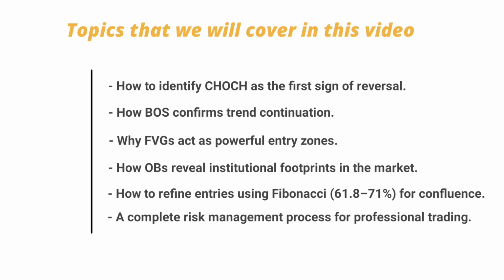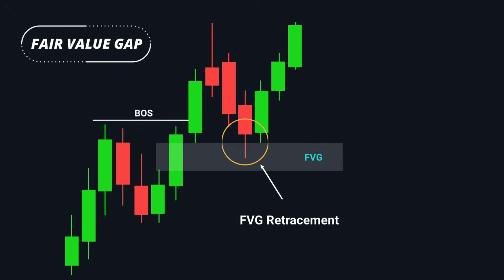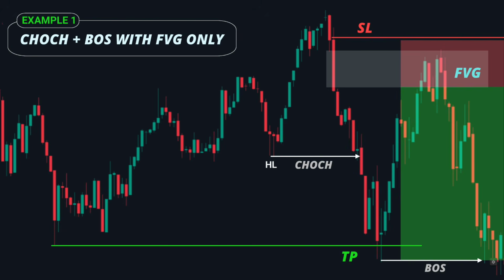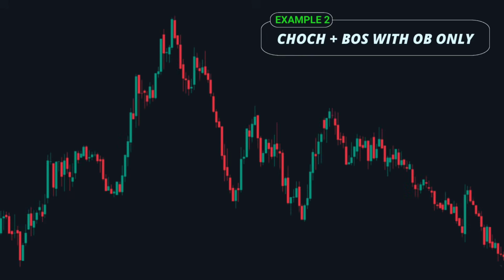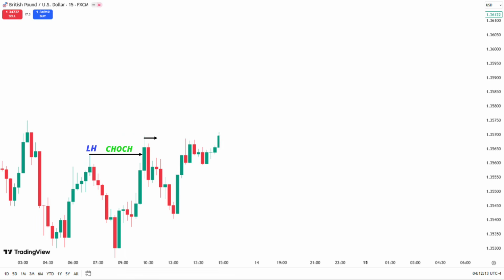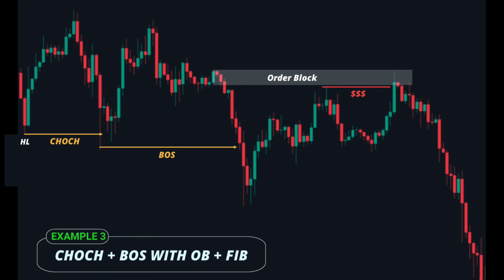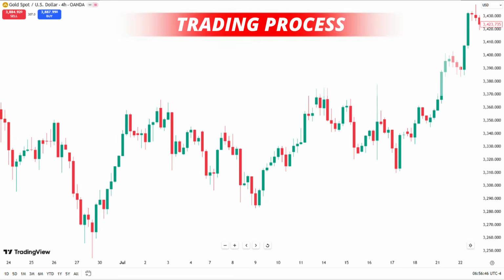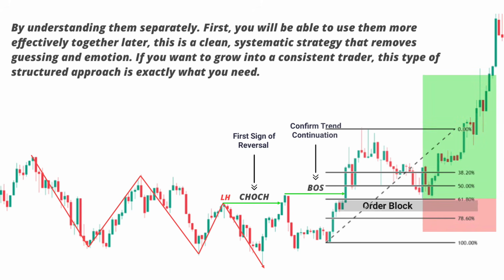The only Day Trading Strategy you ever need in 2025 | Smart Money Consept (SMC)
Successful day trade starts with one thing — structure. In this video, you’ll learn step by step how to use Change of Character (CHOCH), Break of Structure (BOS), Fair Value Gaps (FVG), Order Blocks (OB), and Fibonacci Confluence to build high probability day trading setups.

🔑 What You’ll Learn in This Video:

✅ How to identify CHOCH (Change of Character) as the first sign of reversal.

✅ How BOS (Break of Structure) confirms trend continuation.

✅ Why Fair Value Gaps (FVGs) act as powerful entry zones.

✅ How Order Blocks (OBs) reveal institutional footprints in the market.

✅ How to refine entries using Fibonacci retracements (61.8–71%) for confluence.

✅ A complete risk management process for professional trading.

📊 Examples Covered:

CHOCH + BOS + FVG only strategy

CHOCH + BOS + OB only strategy

CHOCH + BOS + OB + Fibonacci Confluence strategy

By the end of this video, you’ll know exactly how to spot, plan, and execute structured day trading setups like a professional trader.

📌 Stay consistent, trade with rules, and manage risk first.